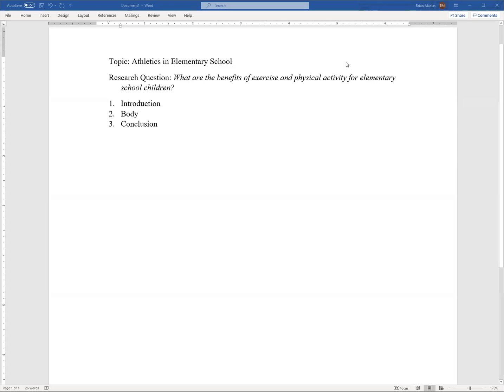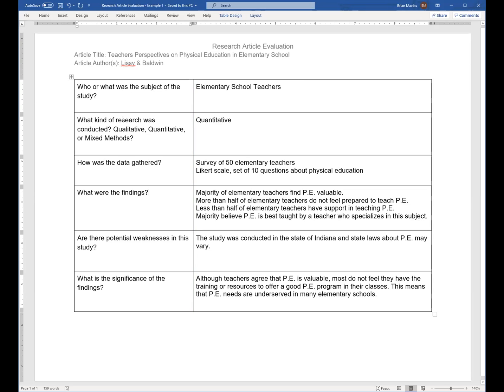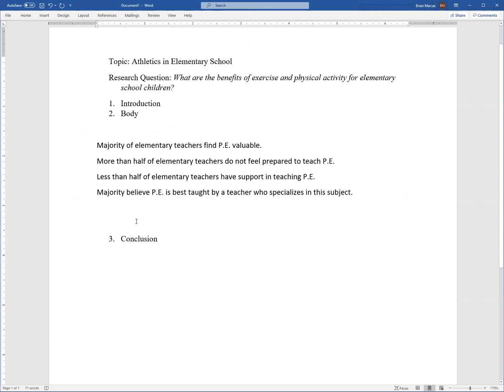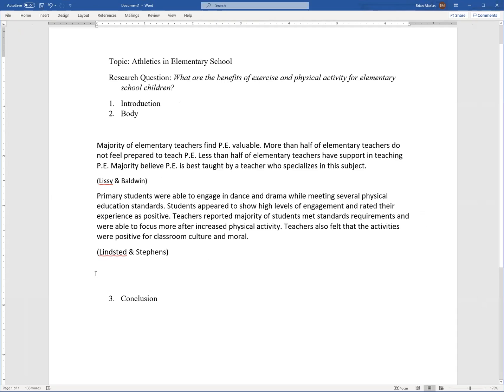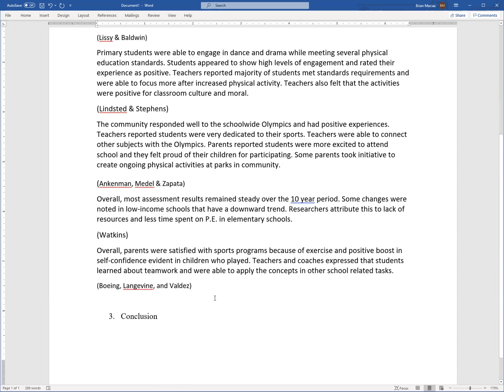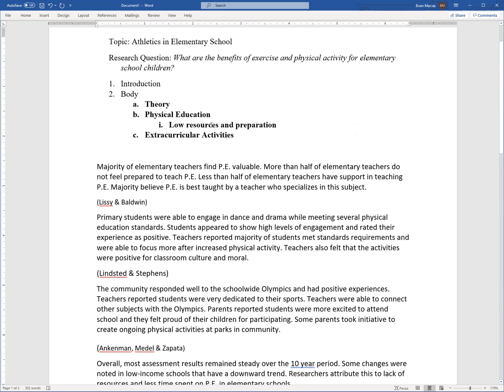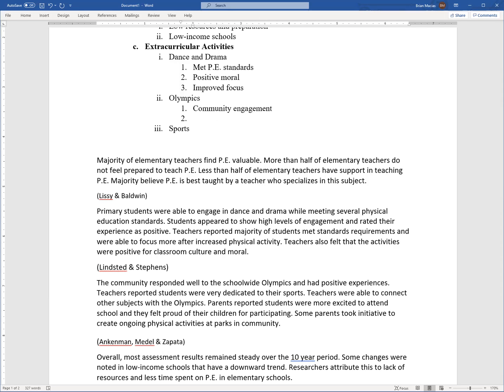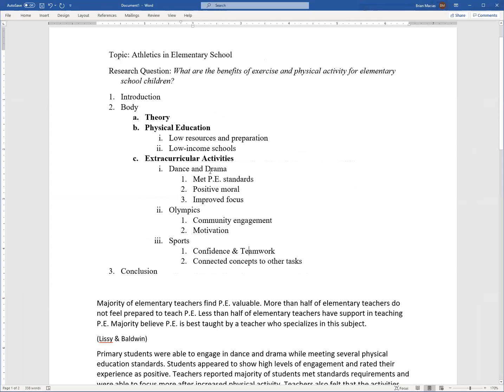Creating an Outline